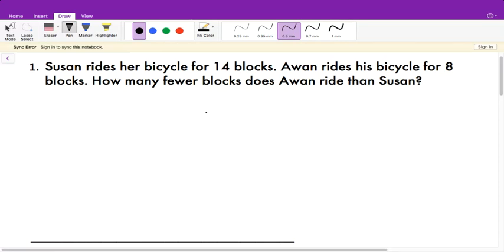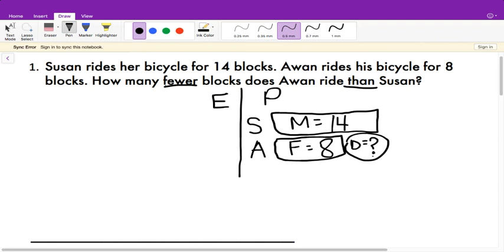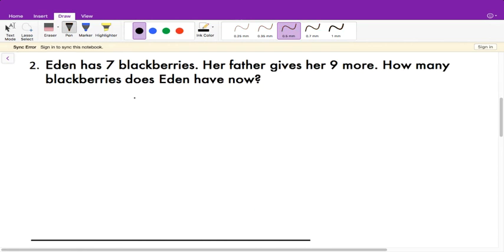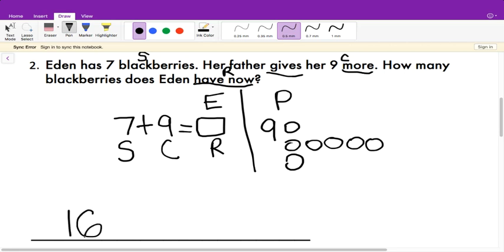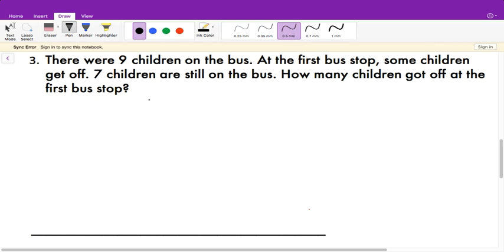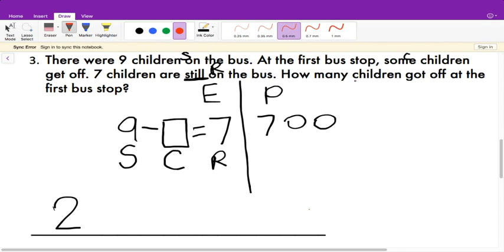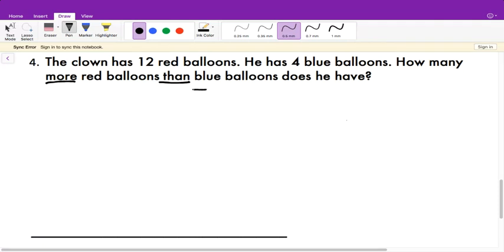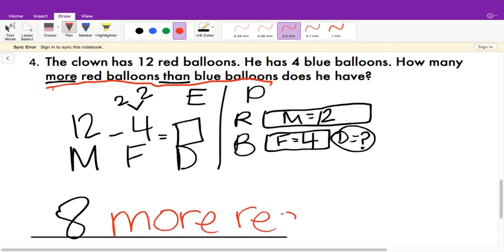Solving 2nd Grade Math Word Problems - Common Core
How to solve math word problems in second grade:
- by identifying problem types (start change result and compare)
- writing equations to represent the problem
- drawing a math picture to solve